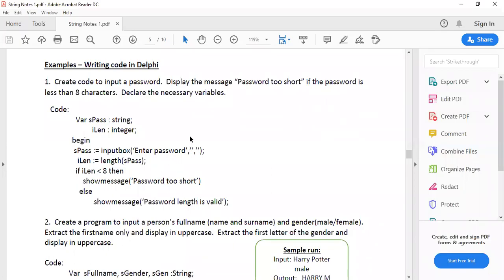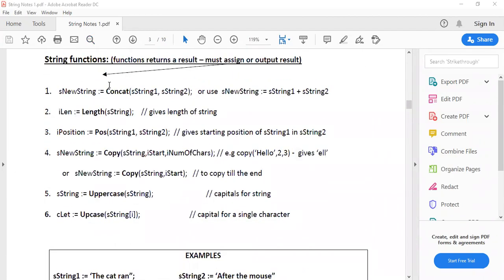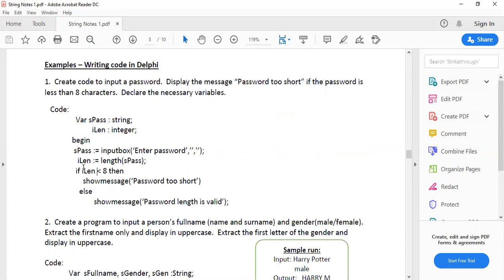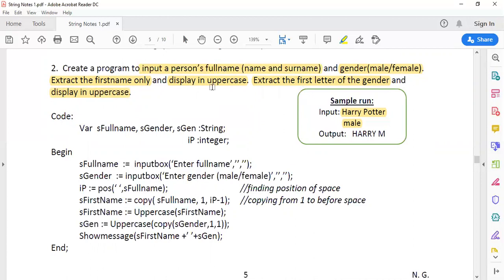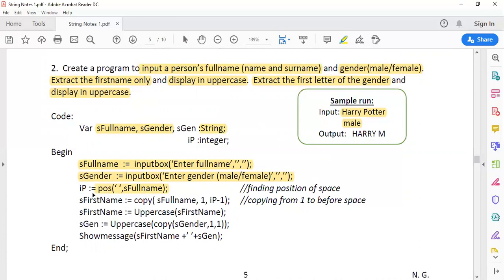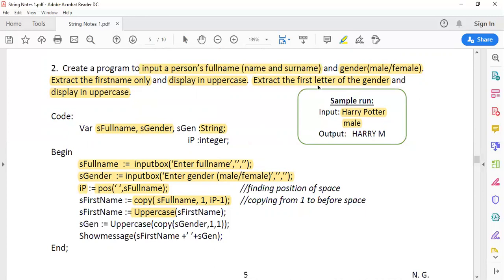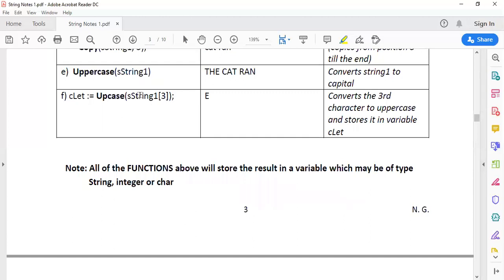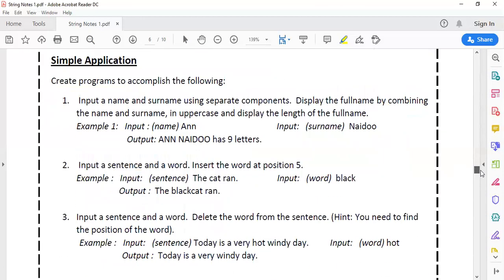Delphi Strings Part 3 Grade 10 IT